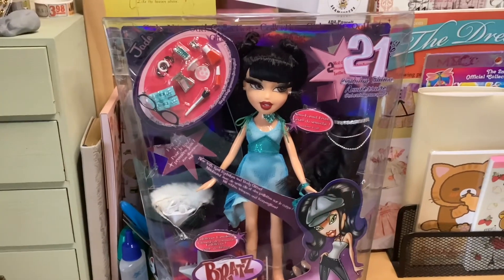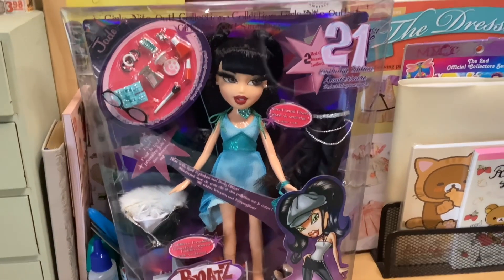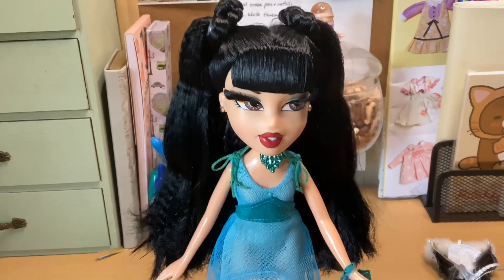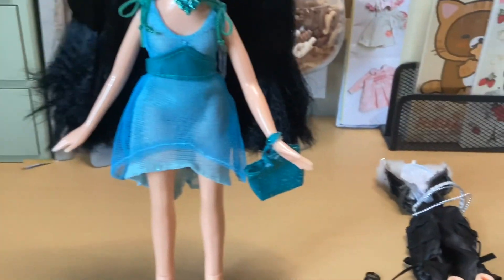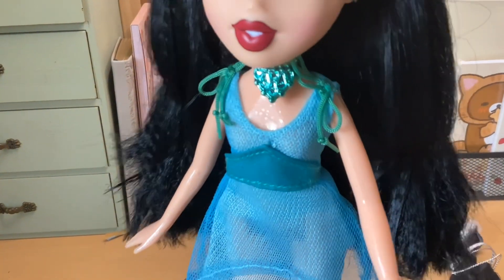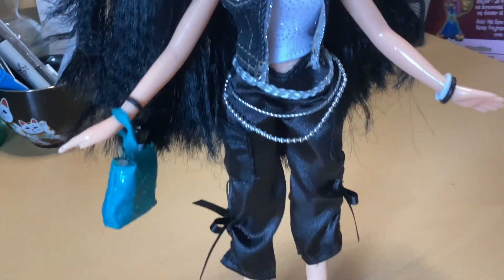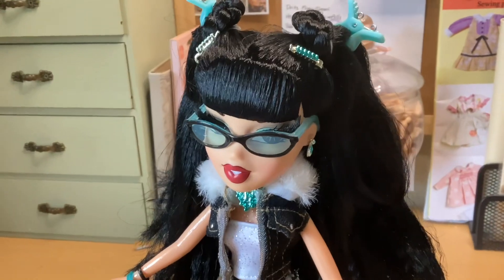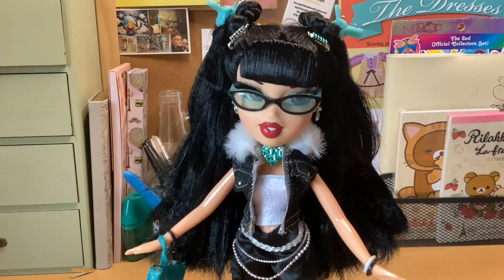🩵 Unboxing 2001 Bratz Girls Night Out Collection Jade Doll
A fabulous doll found at Ross for $14.99. I love all of her accessories and her style. She has krimpt hair and lashes 🥰💕🎀. Let's unbox her together.

🍯Galatians 5:14 KJV
[14] For all the law is fulfilled in one word, even in this; Thou shalt love thy neighbour as thyself.